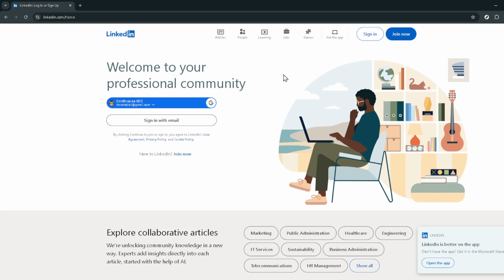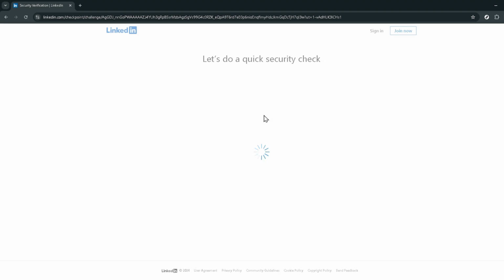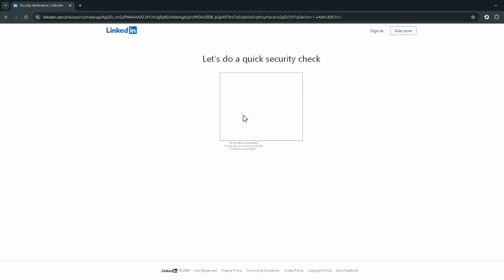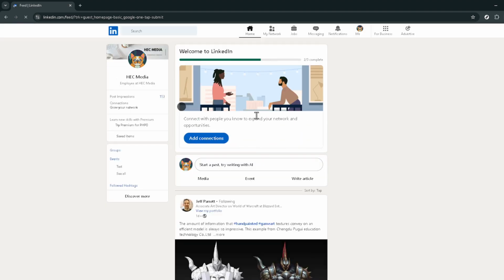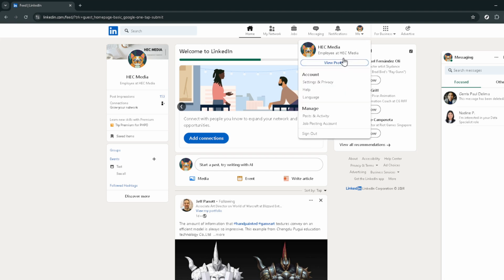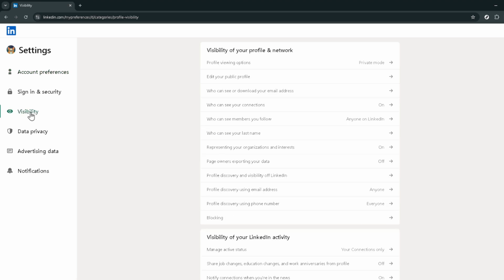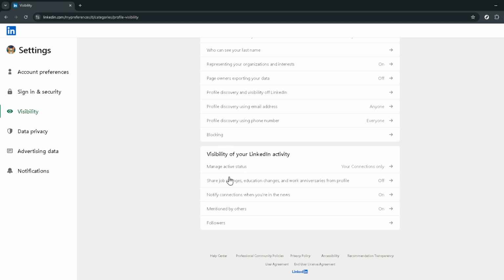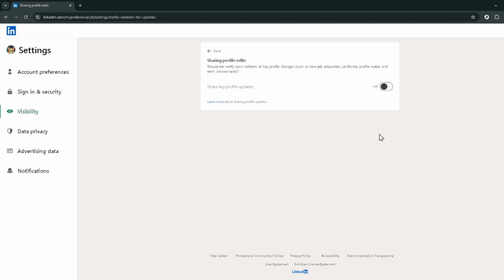How to Hide LinkedIn Experience (Full 2024 Guide)